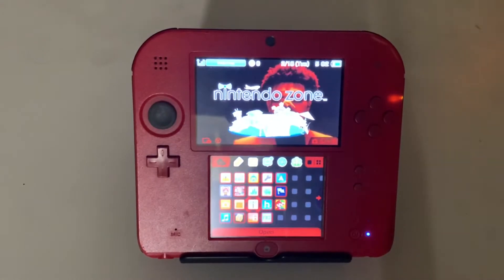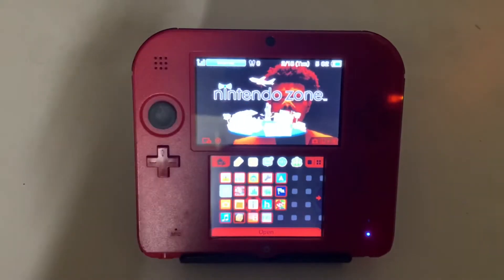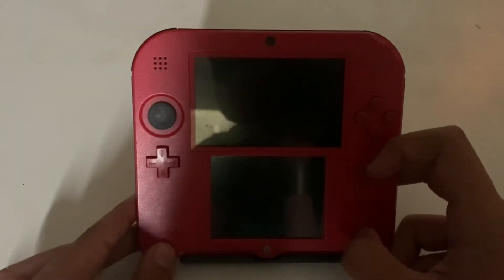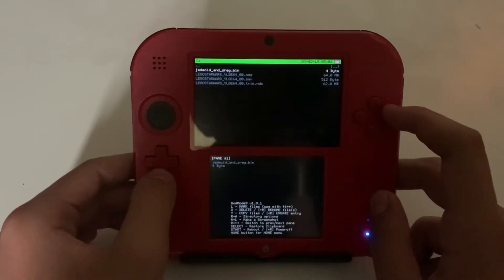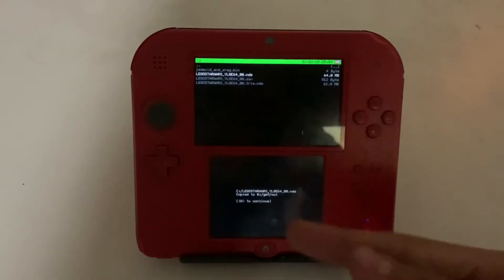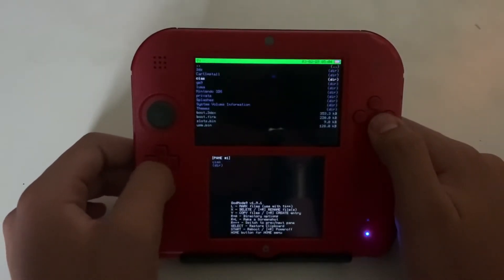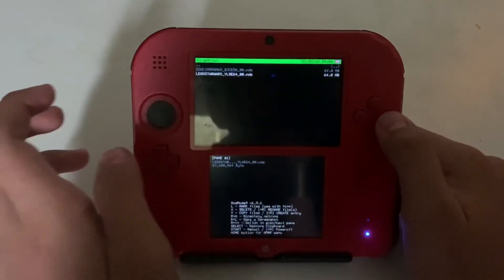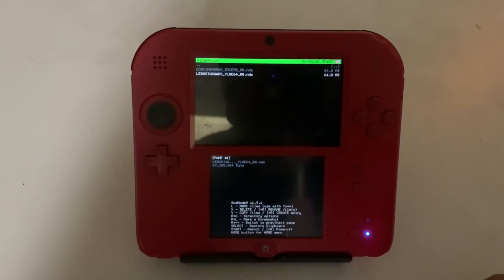How to Convert Your DS Games/Cartridges to .NDS/Digital! (3DS/2DS/2020/11.14/2020)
How to Play Your .NDS files on Your 3DS: video coming soon